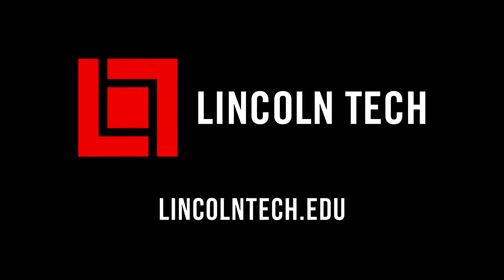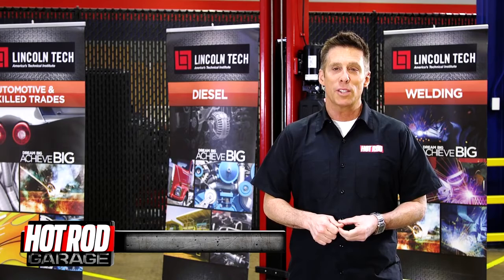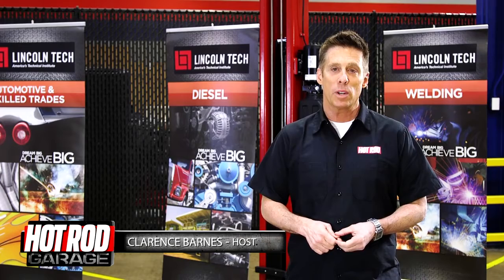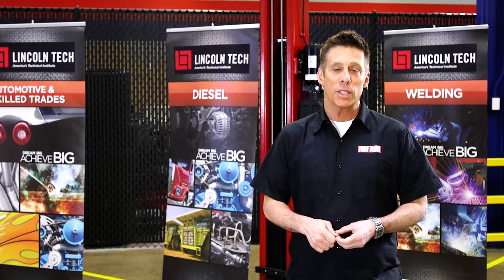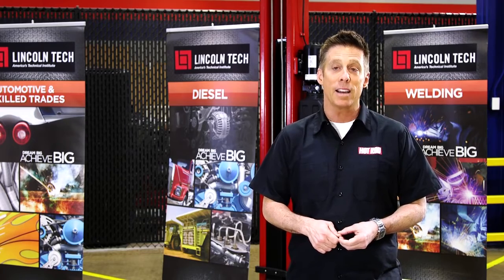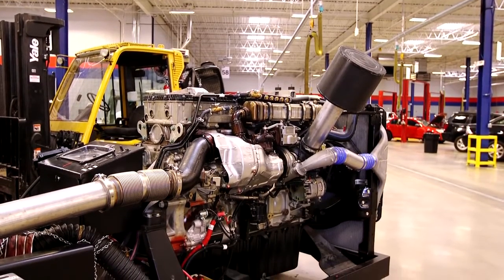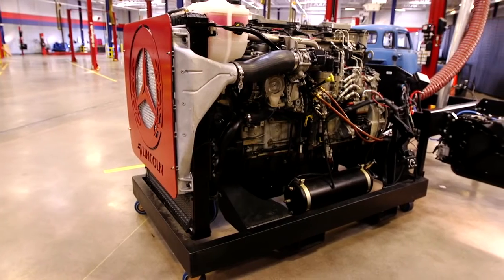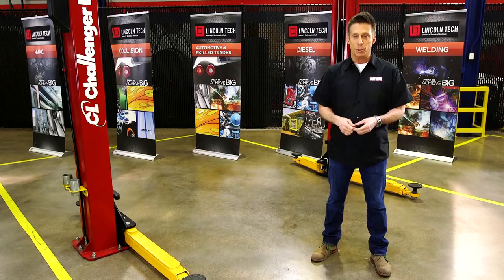Understanding Diesel Emissions Fluid | Hot Rod Garage Tech Tips (Ep. 31)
Diesel exhaust fluid (DEF), a mixture of deionized water and urea, is essential for reducing dangerous nitrous oxide emissions from diesel engines. In this episode of Lincoln Tech Tips, host Clarence Barnes walks you through how DEF breaks down nitrous oxide into less harmful components.

Barnes also discusses the importance of proper DEF tank maintenance. Refilling the tank can add about $250 to a vehicle’s maintenance bill, and some people try to save money by fashioning their own DEF mixtures with urea substitutes. Watch to learn why these homemade solutions are not safe alternatives.

These Lincoln Tech Tips help you gain practical knowledge that you can apply while in the garage or on the job. At Lincoln Tech, students get this type of real-world experience day after day during their classes and via practical applications. Hands-on training is supplemented with a valuable classroom component so students are well-rounded and able to address the various issues they will encounter during a successful automotive career.